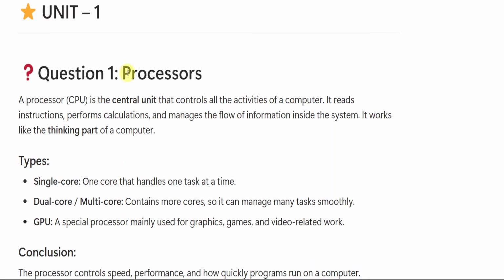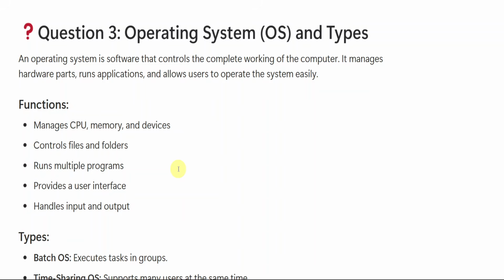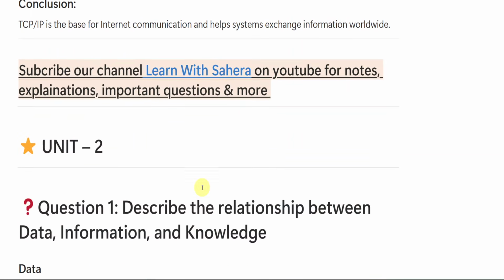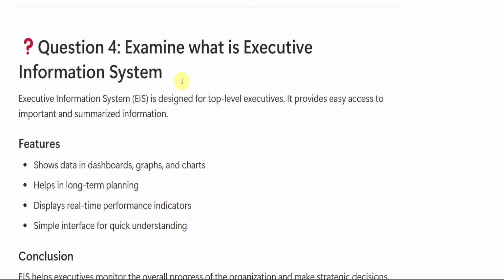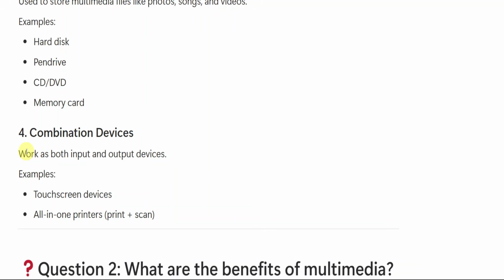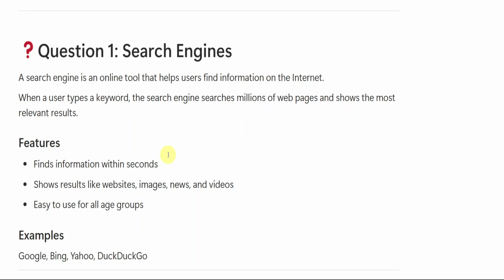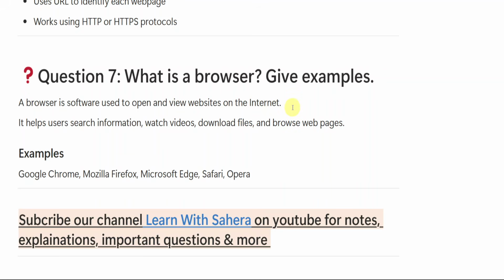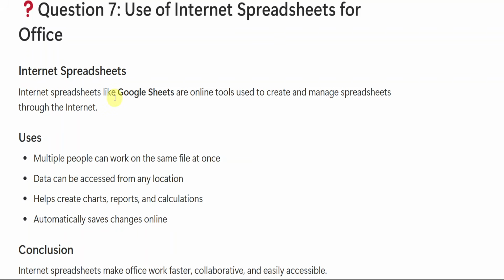PART-A Full explaination | Degree 3rd semester Introduction to information technology all short Q/A✅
Degree 3rd semester BBA introduction to information technology all short questions & answers explained in detail | Degree 3rd semester BBA IT Part-A fully explained |
FOR IMPORTANT QUESTIONS AND ANSWERS NOTES TEXT ME "WANT NOTES" GROUP & SEM ON INSTAGRAM  LINK IS HERE